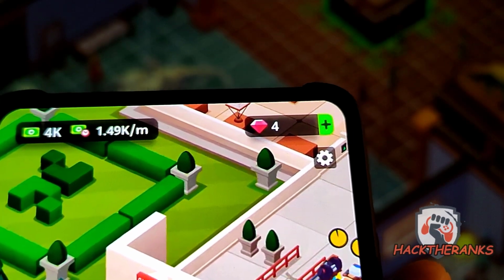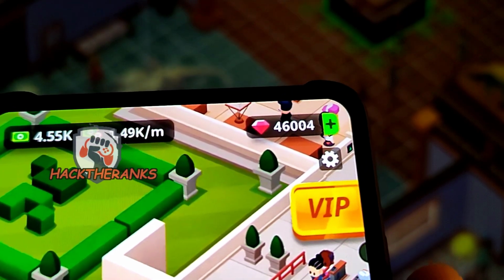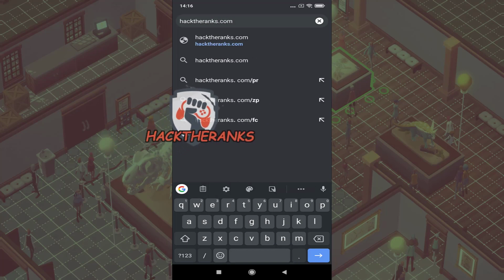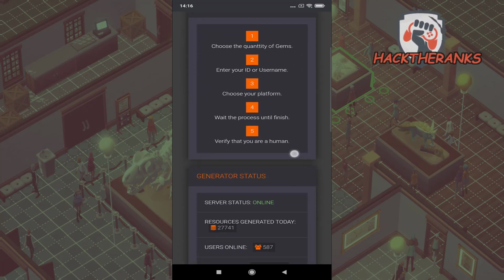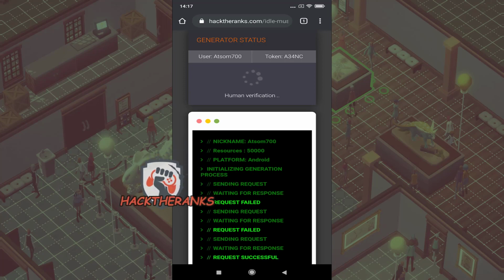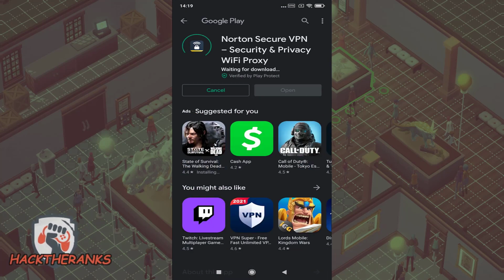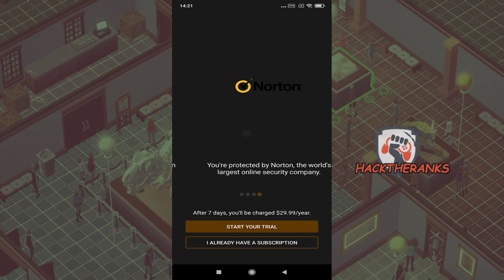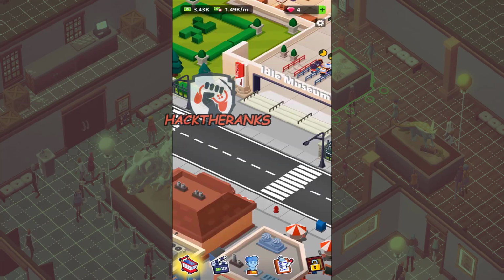How To Hack Idle Museum Tycoon 2023 ✅ Easy Tips To Get Gems 🔥 Working on iOS and Android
Hi there gamers! Here we are relating you our brand-new 2023 uptade Idle Museum Tycoon hack Tutorial. Our Idle Museum Tycoon Cheat Guide works on Android and iOS Mobile phones. Using this method anyone can easily acquire thousands of Gems and also massively improve gaming experience. Everything you require to do is stick to our video guide. Enjoy!

How to hack Idle Museum Tycoon? It is an easy as pie procedure if you follow these quick actions, you'll be able to do it in just a matter of minutes.
Idle Museum Tycoon Hack is developed and protected by the best coder, This Idle Museum Tycoon hack has been used by manies users now, we obtained fantastic reviews and has no bad feedbacks froom them.